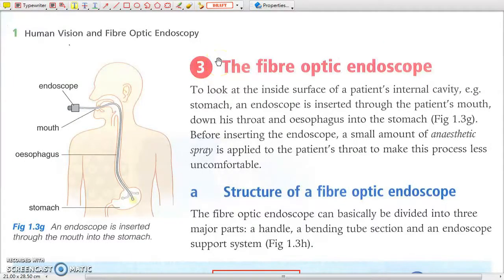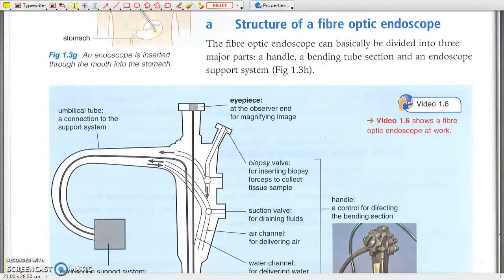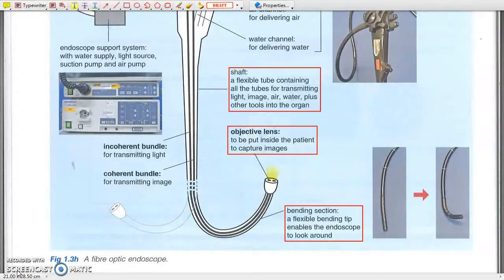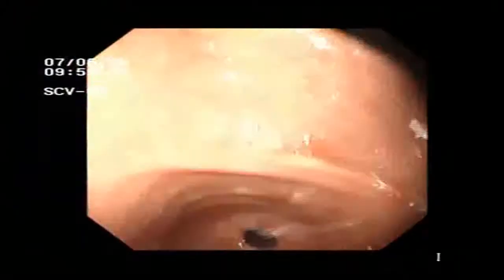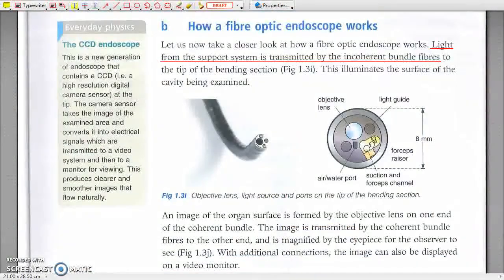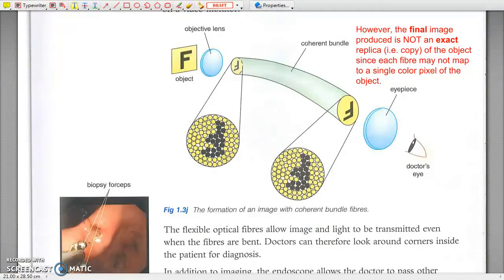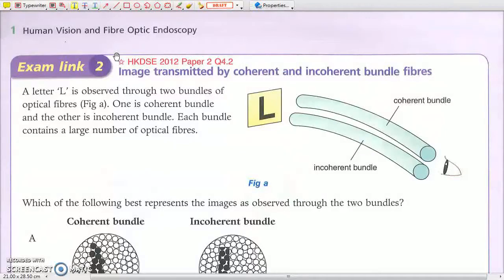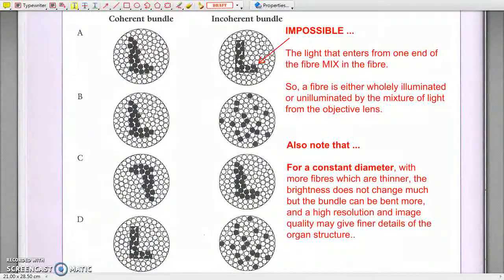BkE4 Chp1 3b